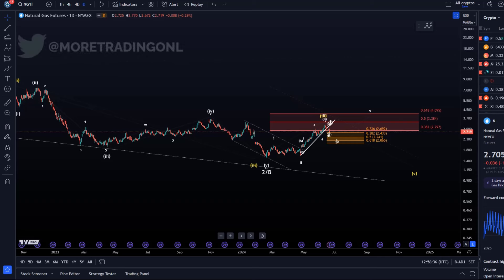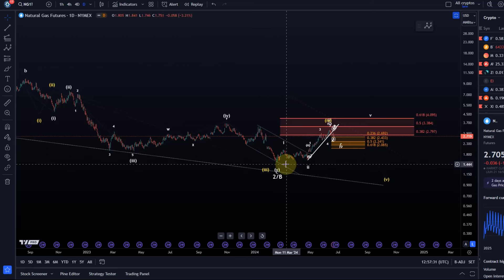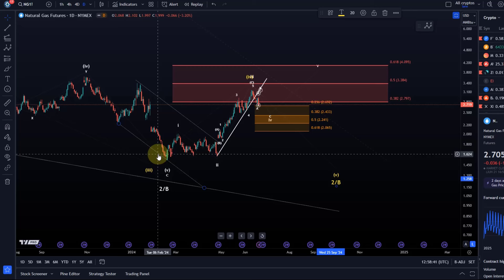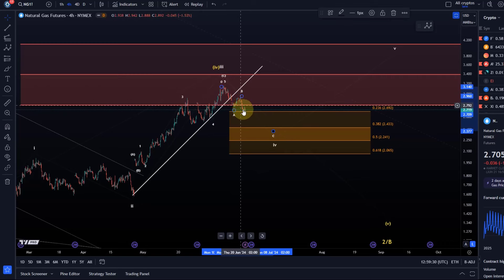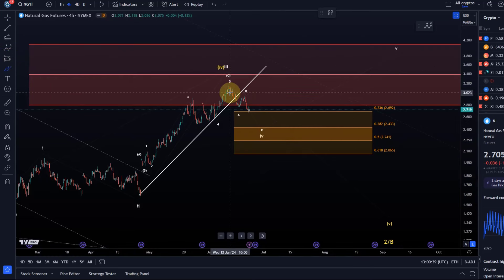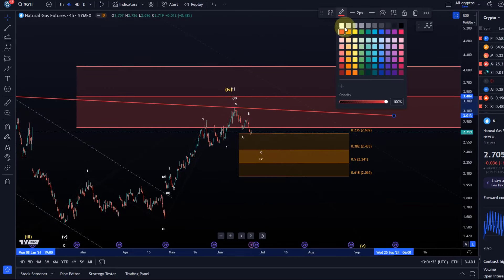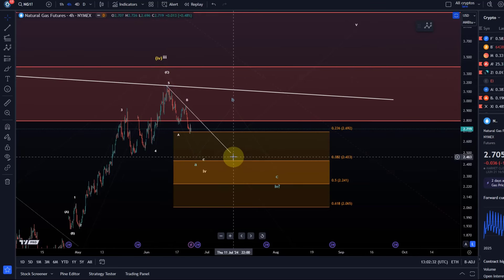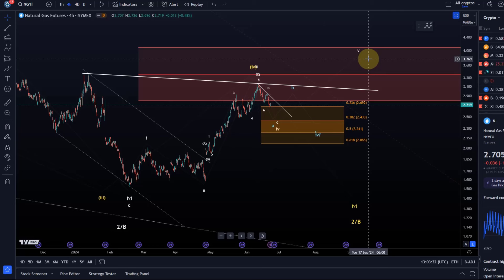Natgas Natural Gas Technical Analysis Today - Elliott Wave and Price News, Gas Price Prediction!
Trade with Trading212:
Receive shares worth up to $100:

Trade on Coinbase:
Receive $10 in BTC (see terms on website):

Code: WE4091